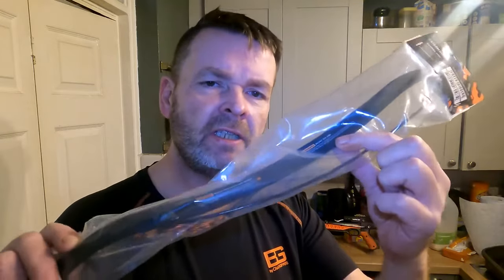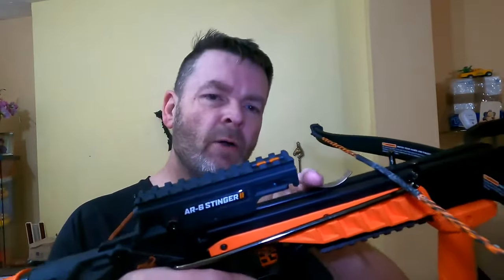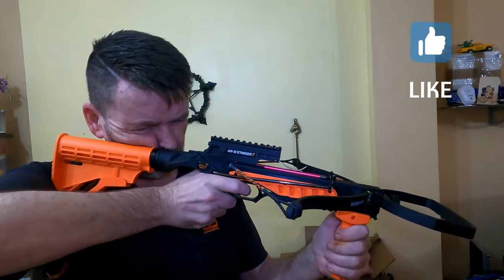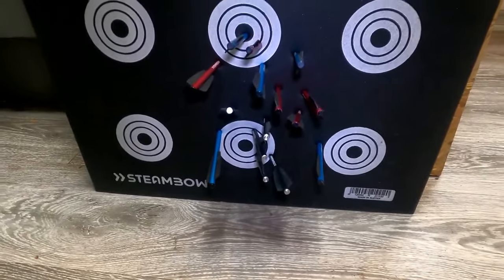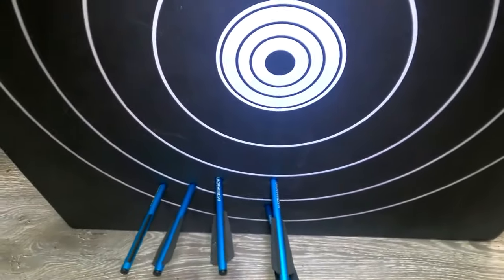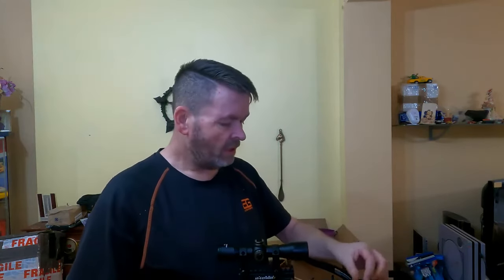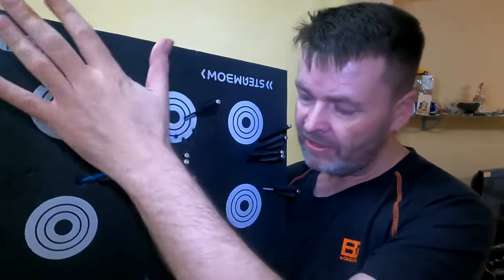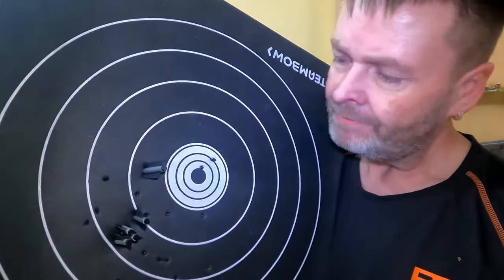Steambow Crossbow Bolt Testing part 1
Testing bolts for your crossbow system

40 years of Amiga